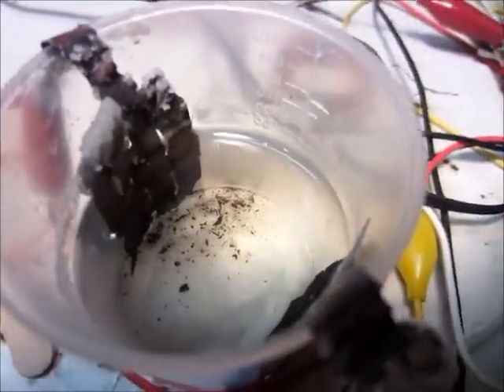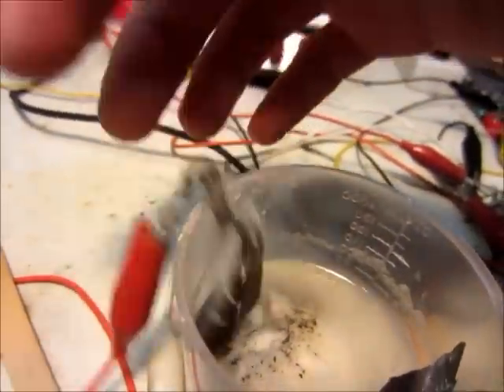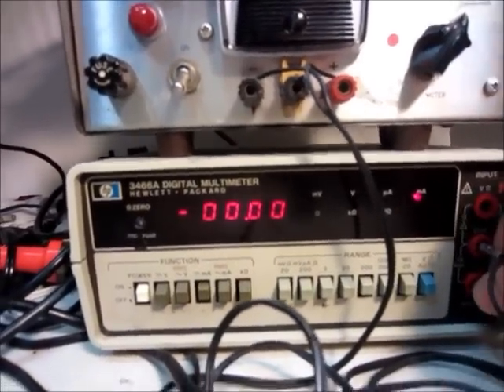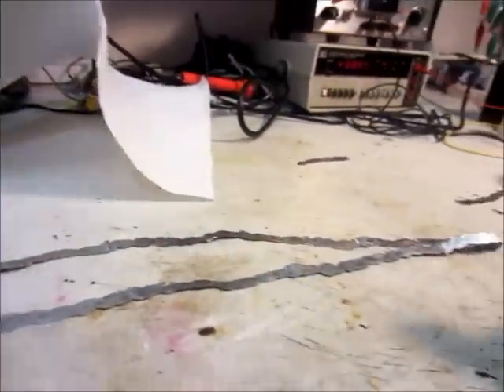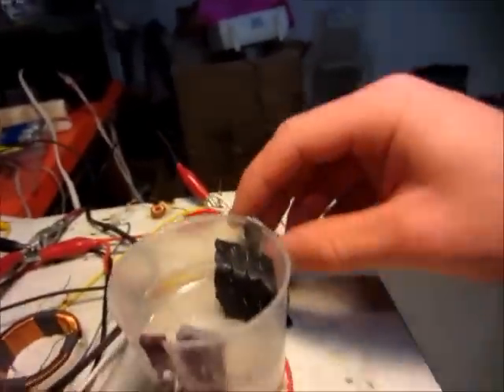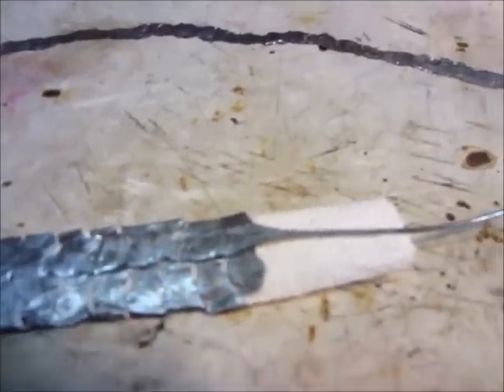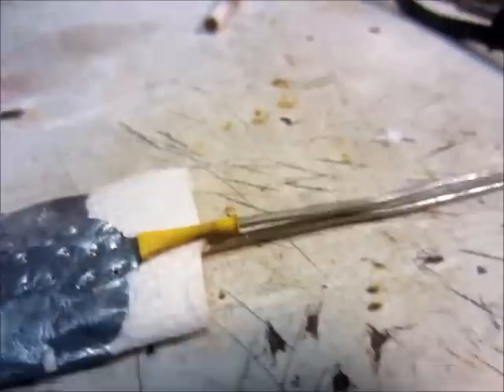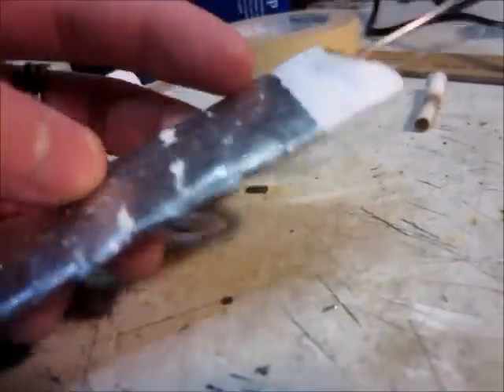Making a Lead Alum Rechargable Battery